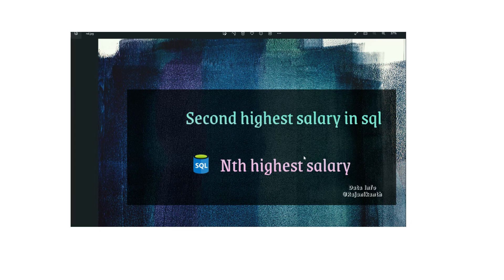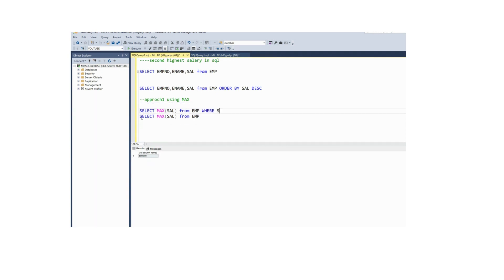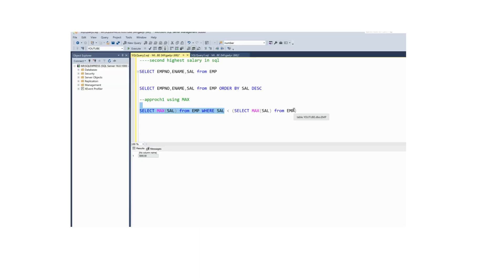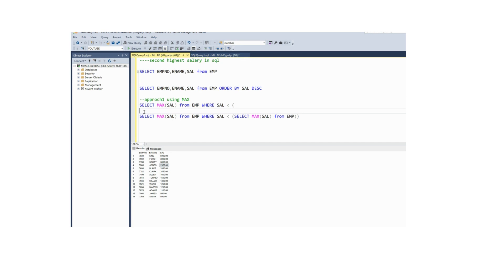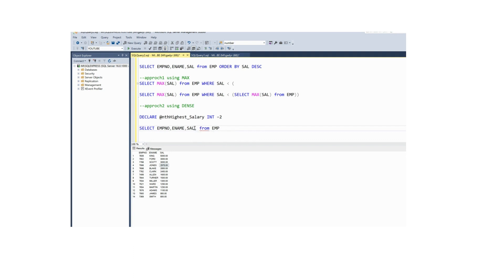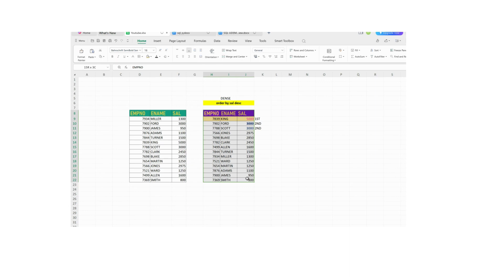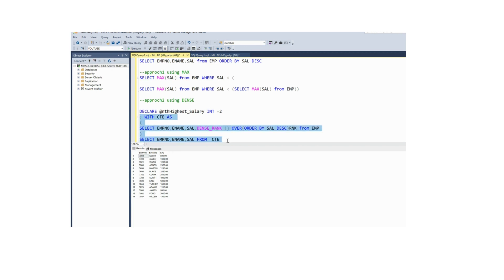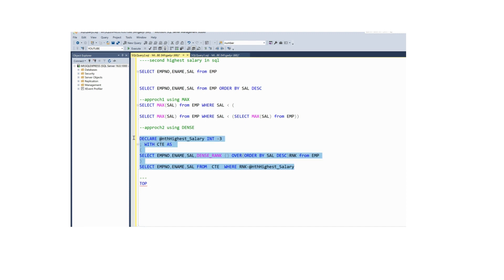Query To Find Nth Highest Salary In SQL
Query To Find Nth Highest Salary In SQL | SQL Interview Question

Hi, this is Rajanikanth Gaja and I post videos on Computer Science related concepts, especially data-related technologies, these videos will help you in interviews as well as in clearing your theory and coding questions.